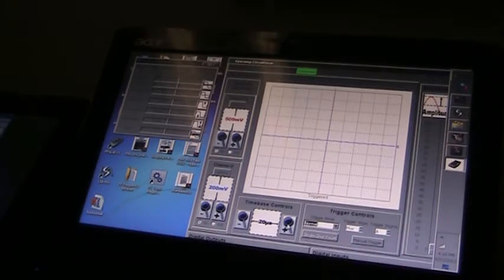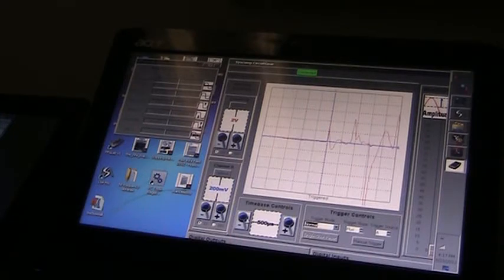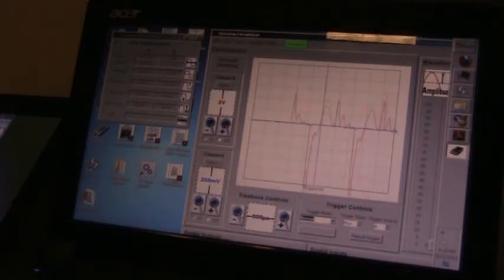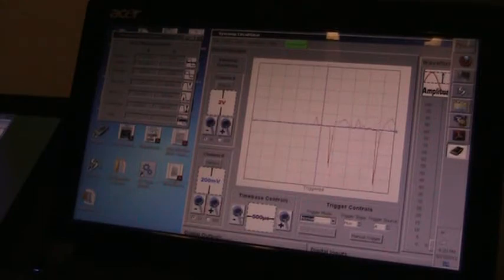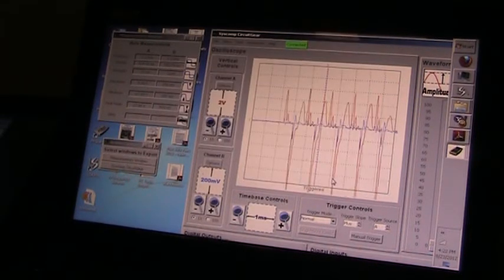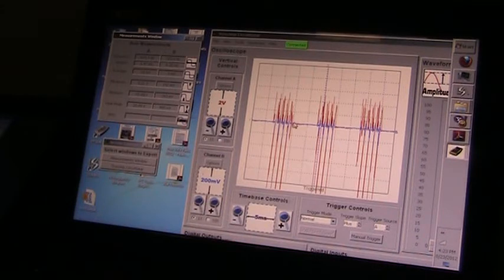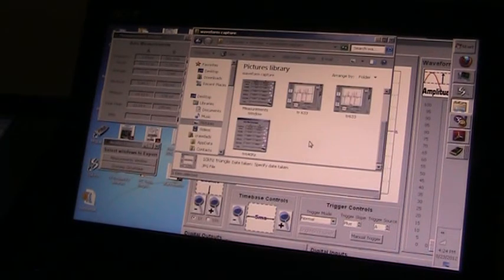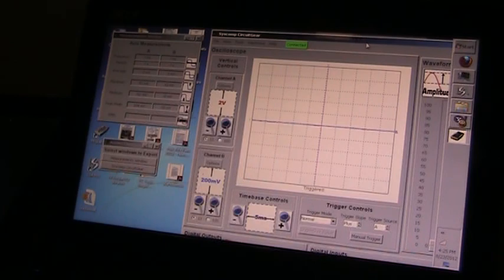TRUERIFE tested with cgr oscilloscope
Thanks to the man who brought this in, a guy willing to look behind the magic and into the actual outputs.

how do you hit a target when you can't target a specific frequency?   what is the necessity of all the EMF?    where are the harmonics?   Bacteria won't absorb low frequencies they need the harmonic rich square waves with capable machnes to even justify doing an experiment on such.